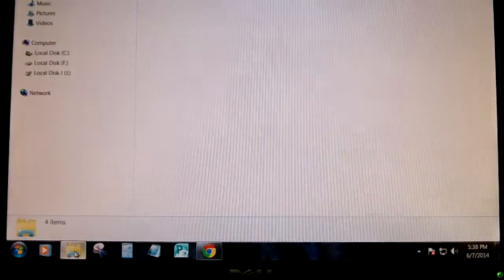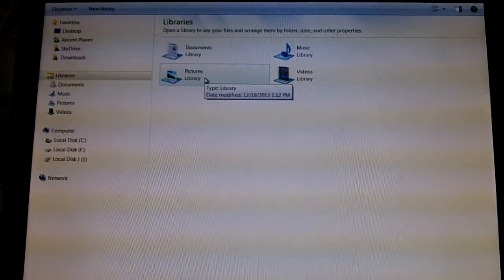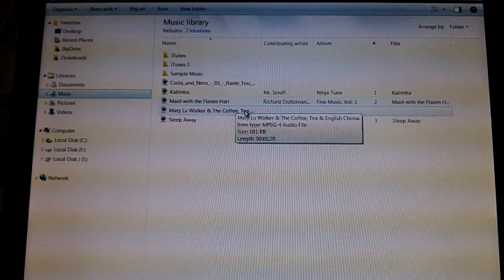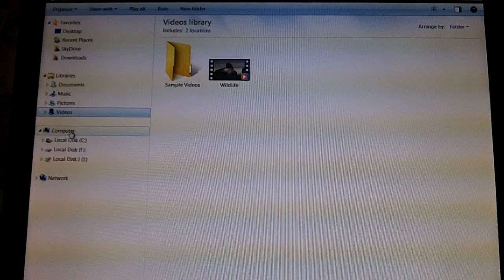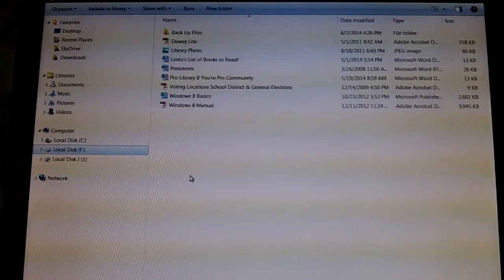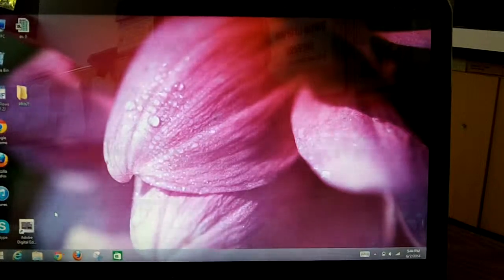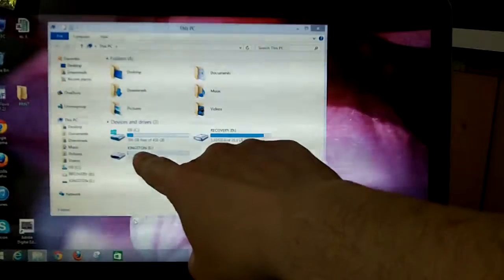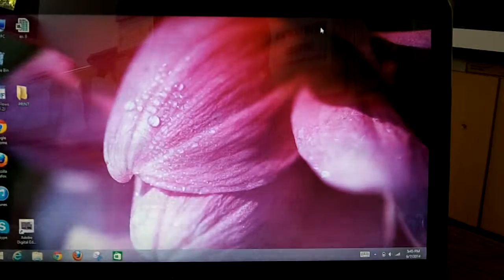5 Minute Tech Windows Explorer & File Explorer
This video applies to Windows Vista & Windows 7